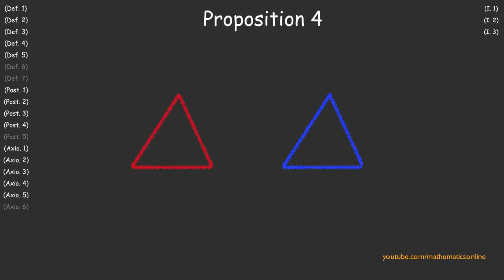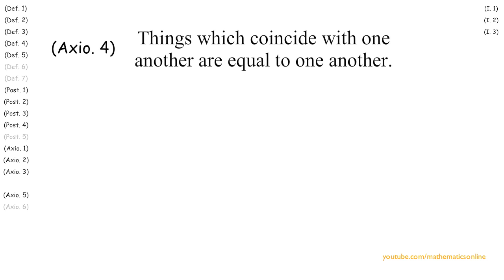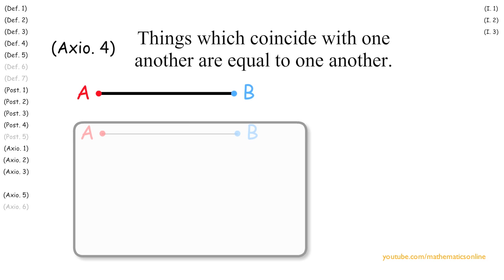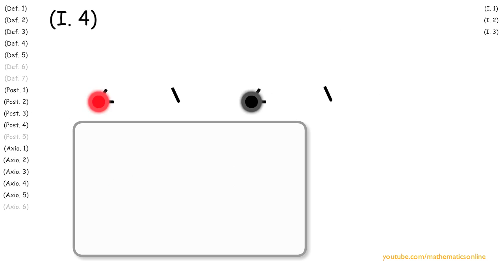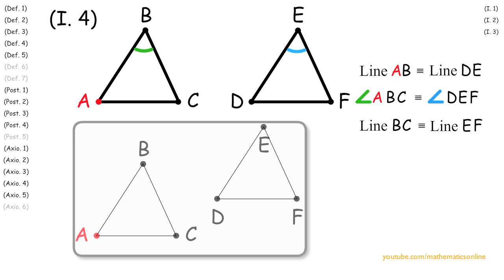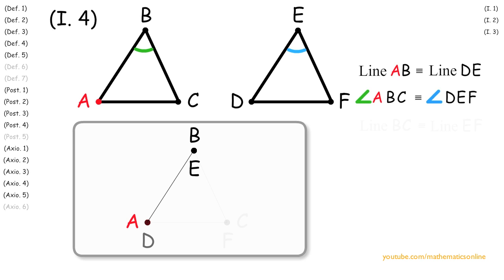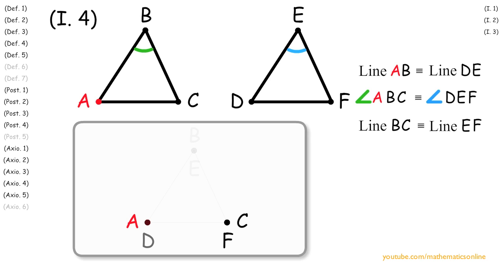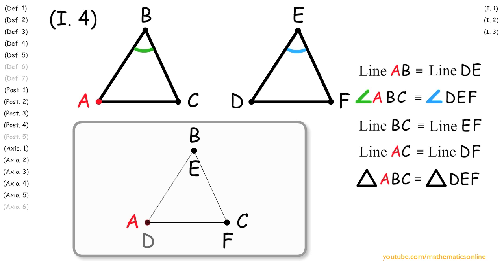(I.4) Side-Angle-Side, Euclid's Proof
Learn this proposition with interactive step-by-step here:
coming soon

In proposition 4, we prove that two triangles are congruent if they share a corresponding side, angle, and side.